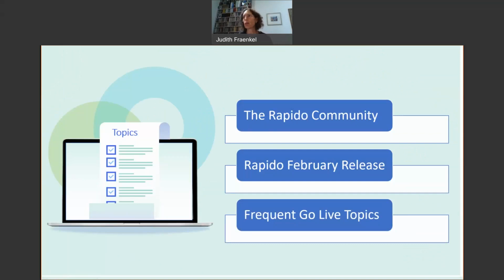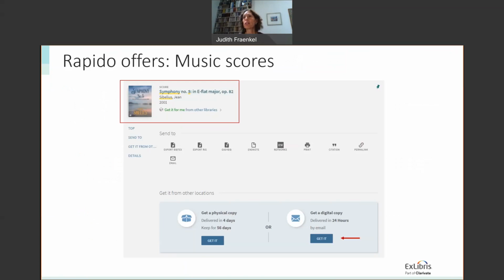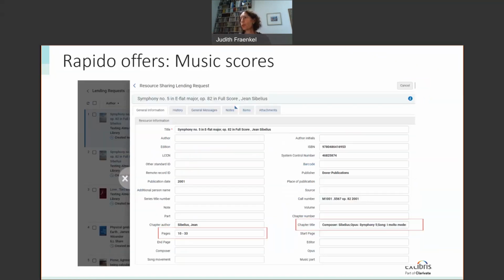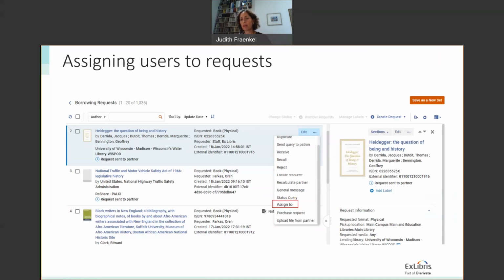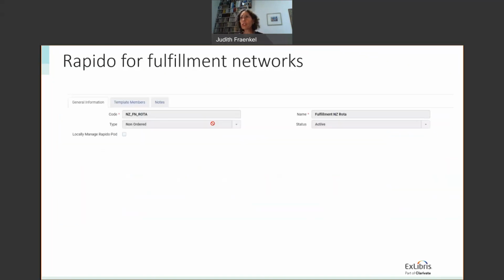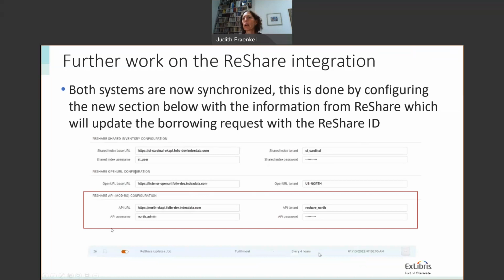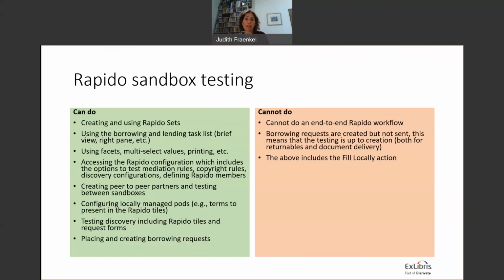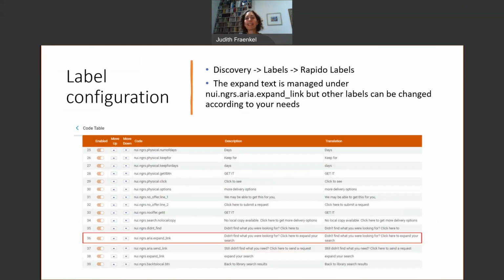Rapido Resource Sharing Monthly Update - North America